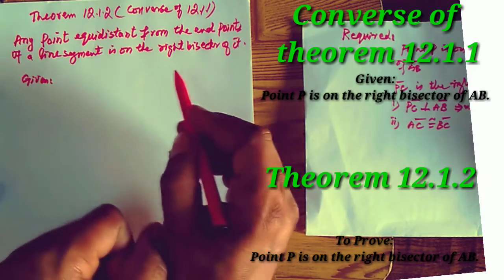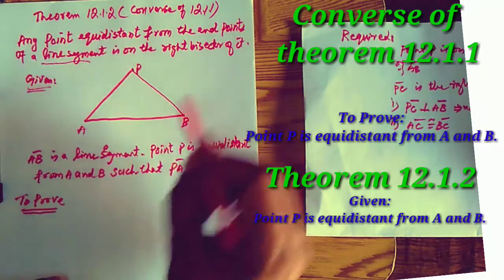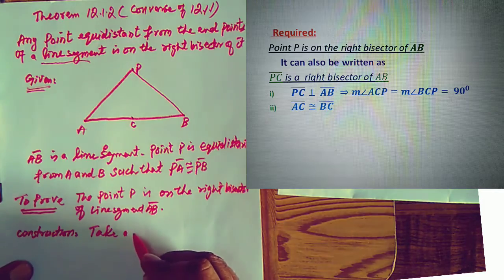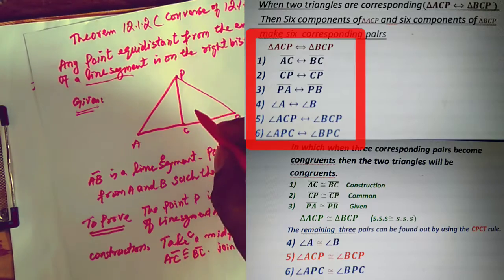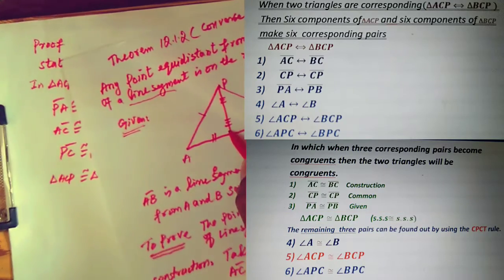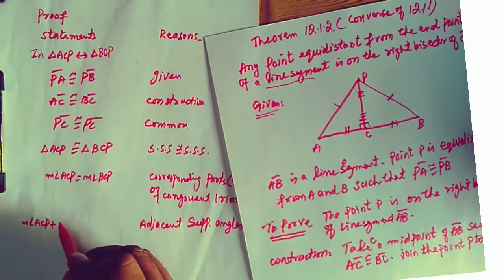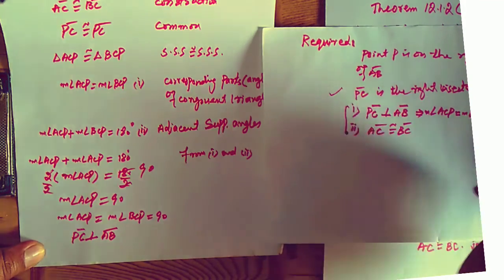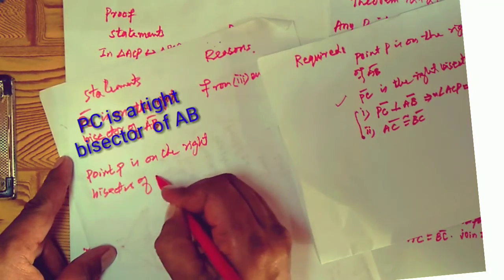Theorem 12.1.2 Class 9